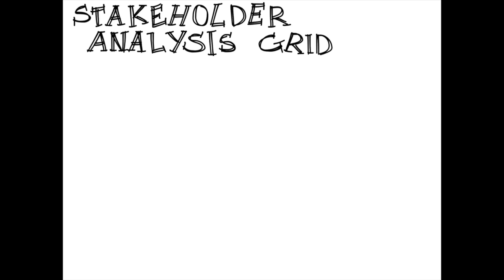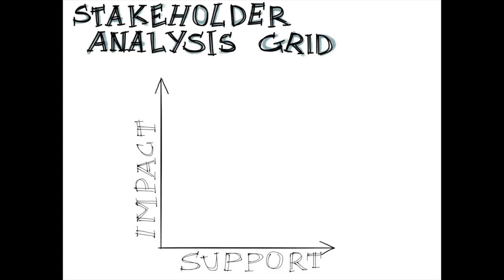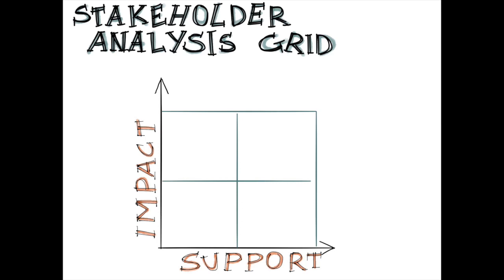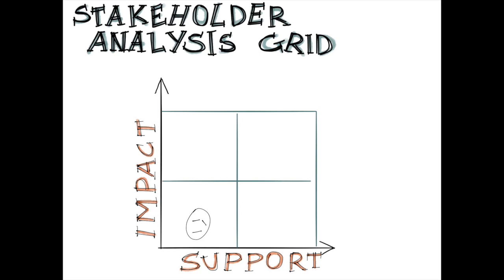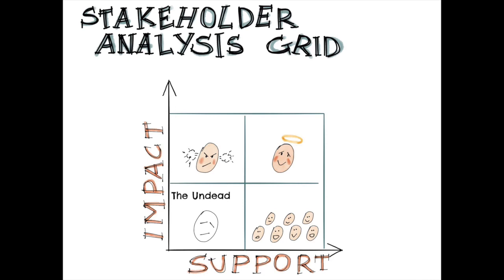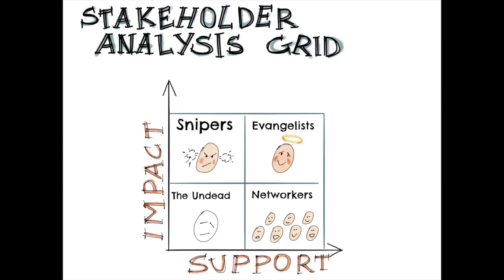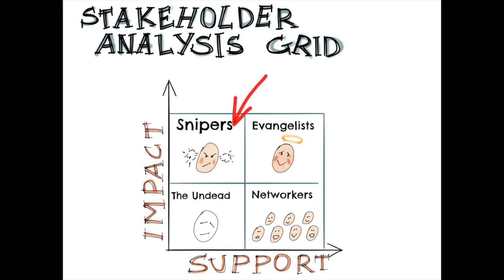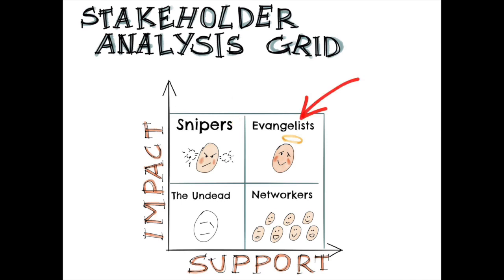Stakeholder Analysis Grid